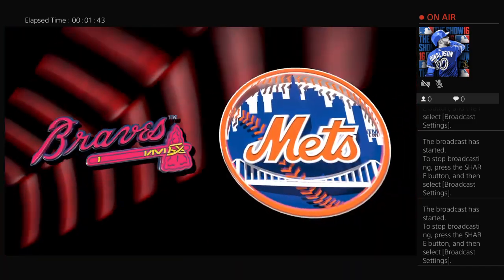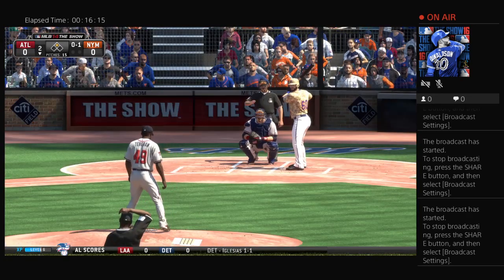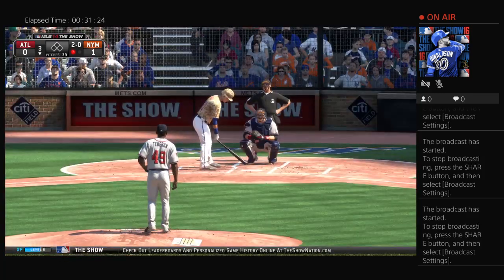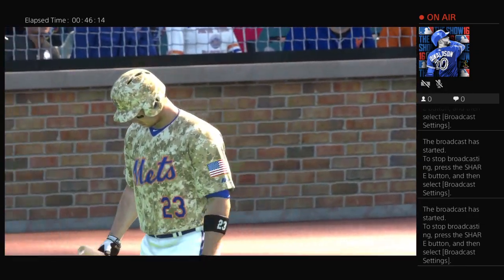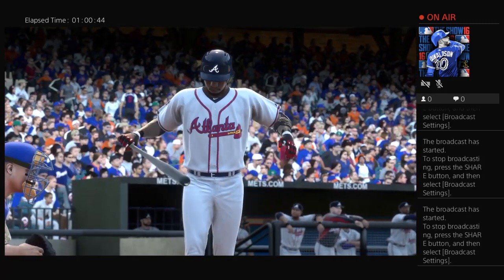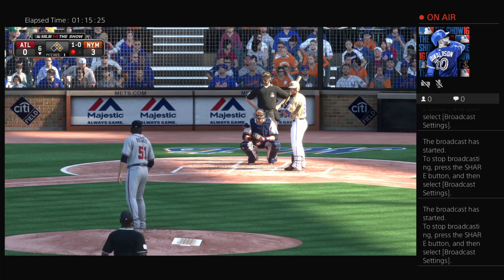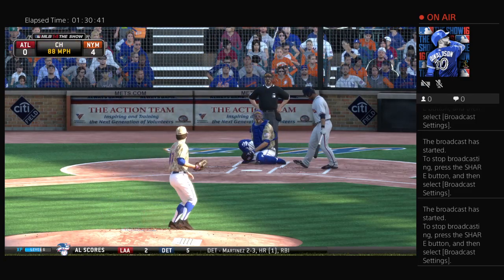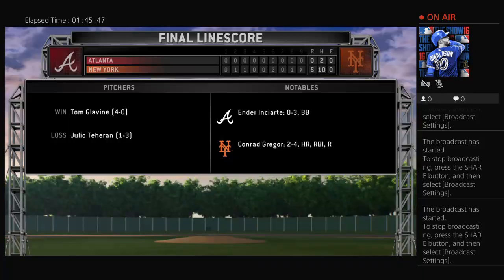Game 18 Mets Franchise: Braves @ Mets April 20, 2014